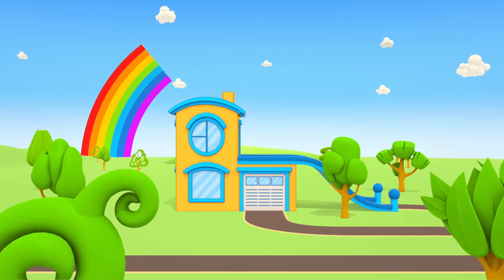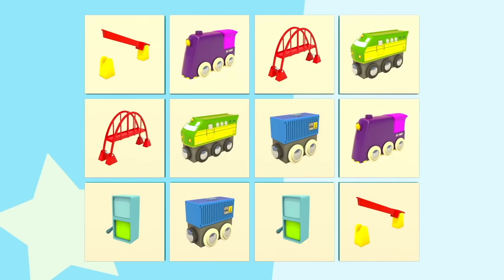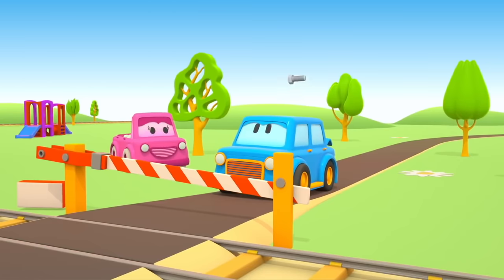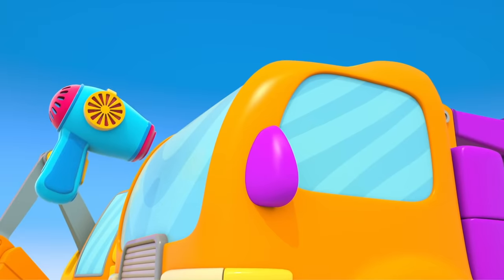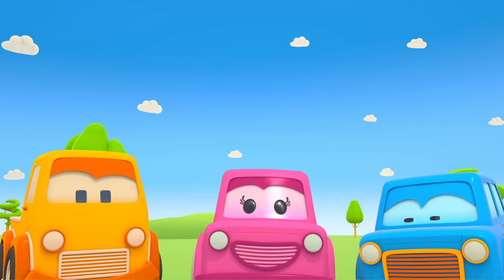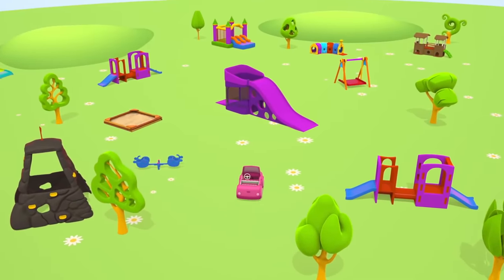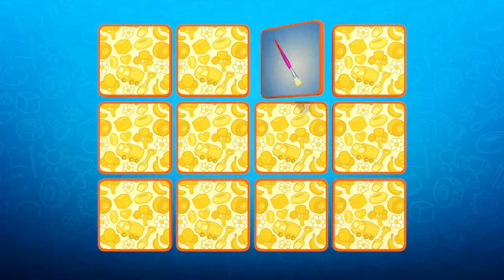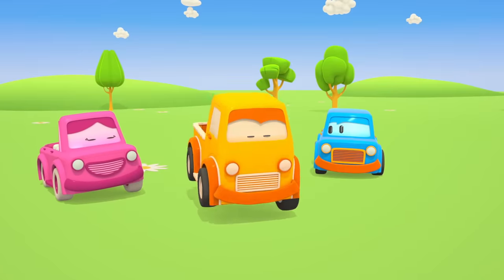Cartoon cars for kids & Car cartoons for babies – Toy trains for kids & Learning videos for kids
Do you like to watch car cartoons for babies and learning videos for kids? Come watch online cartoon for kids and play with cartoon cars for kids, toy trains for kids and street vehicles for children. Let’s play and learn with Clever cars for kids on our official channel for kids! Learn colors for kids, learn numbers and learn vehicles for toddlers in our new cartoon episodes NOW!

00:01 - Learn construction vehicles with Clever cars
06:50 - Cars play with toy trains for kids
14:26 - Clever cars fix a barrier at a railway crossing
21:11 - A carwash for cars
28:19 - Repair blue car for kids
33:05 - Five little ducks
38:50 - Cars play sand games
44:30 - Cars on a playground
51:38 - Clever cars learn to paint
59:55 - Cars play bowling game